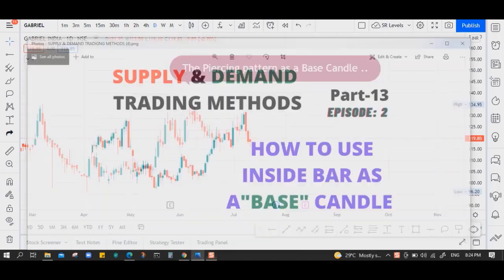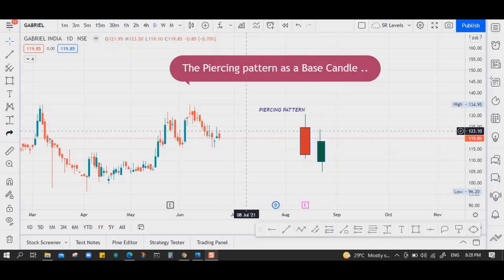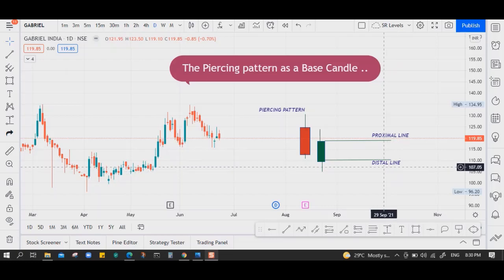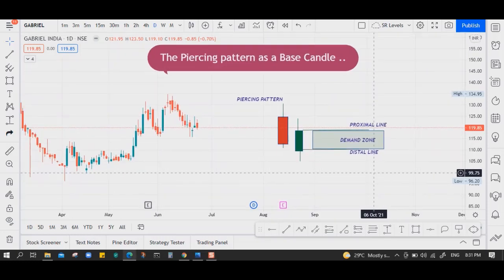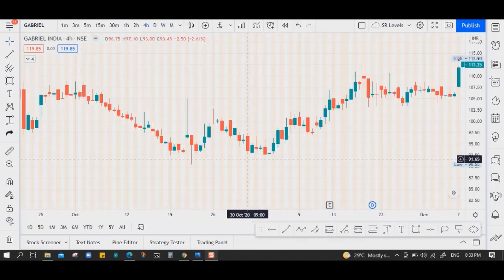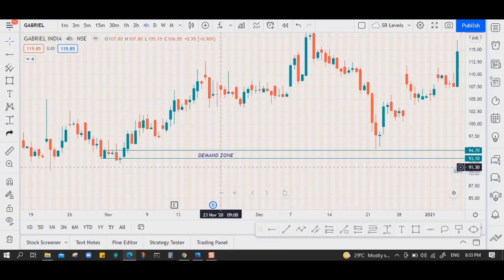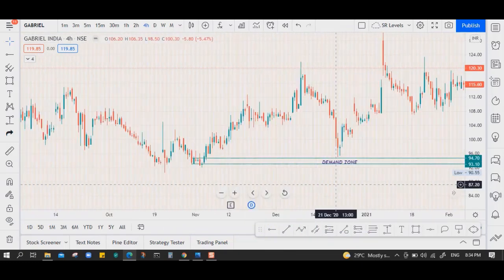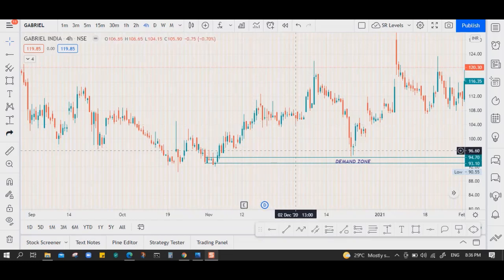How to use PIERCING PATTERN as a basing candle in Supplyanddemand trading methods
The piercing pattern is viewed as a bullish candlestick reversal pattern, there are two components of a piercing pattern formation. This pattern occurs when the bullish candle closes above the middle of the bearish candle.

In this video, what matters for you now is to be able to identify this pattern when it occurs at the beginning of a strong move and use it as a basing candle to draw correctly the demand zone.

You only need to draw the proximal line at the close of the blue candle, and the distal line at the lower shadow or the close of this candle.